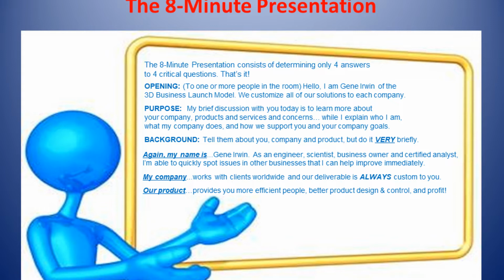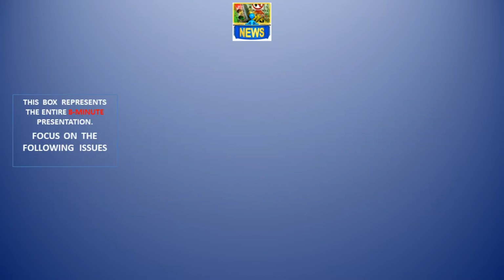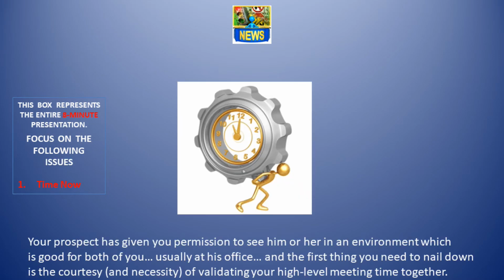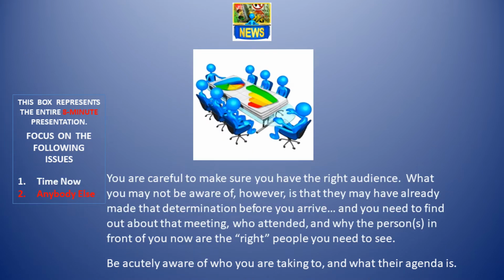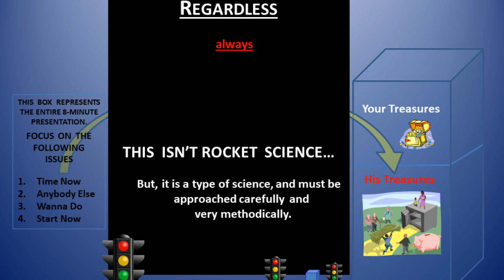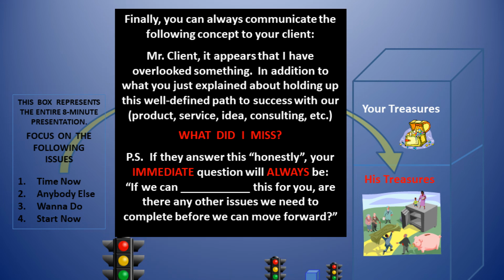Home Business: Your 8 Minute Presentation MC L3 SEE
The 8- Minute presentation how to make presentations. Think you can START a business?